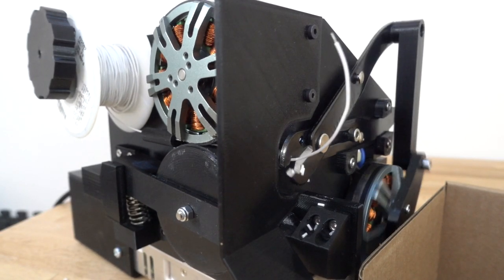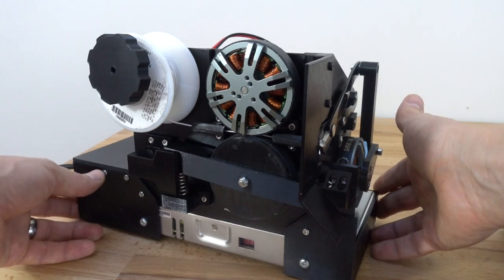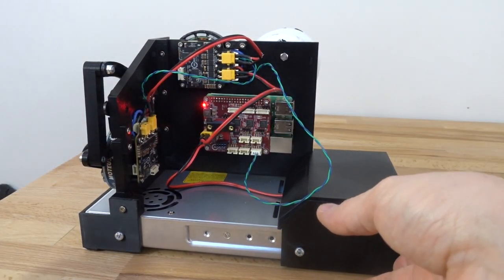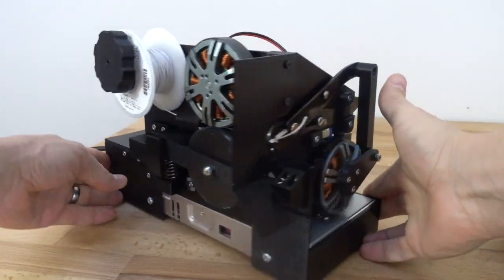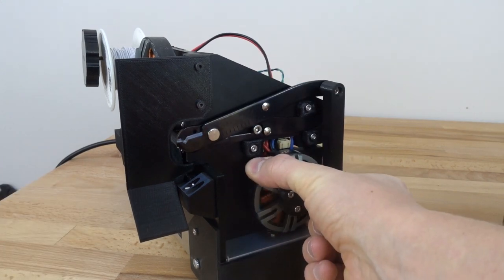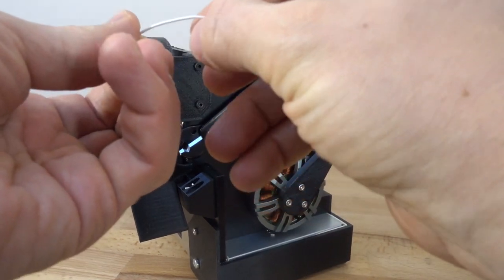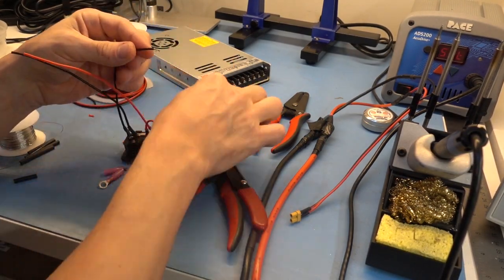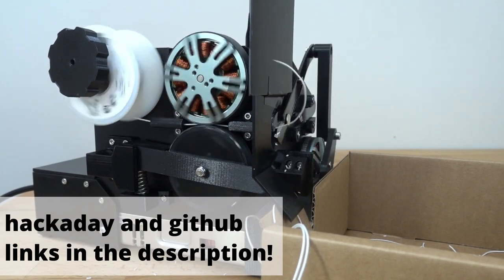bstrip - open source high speed wire cutter and stripper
Who doesn't hate cutting and stripping hundreds of wires to an identical length?

This open source machine converts an off the shelf manual V blade cutter into a CNC automated wire cutter and stripper.  It is a little rougher on the wire than a commercial machine with gauge specific blades, but also an order of magnitude cheaper and nearly as fast.

You can read a bit more, and see my "quite large" collection of similar machines